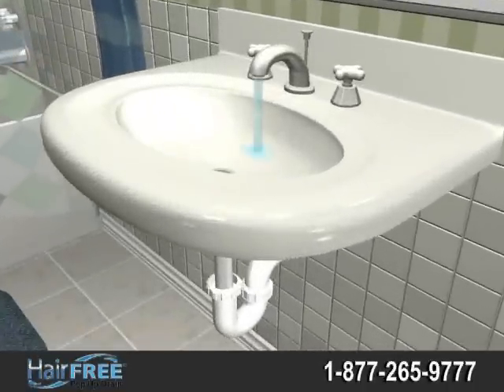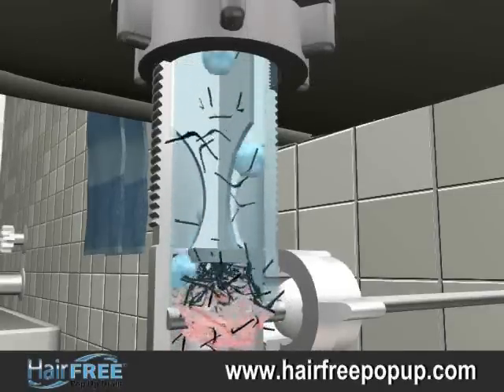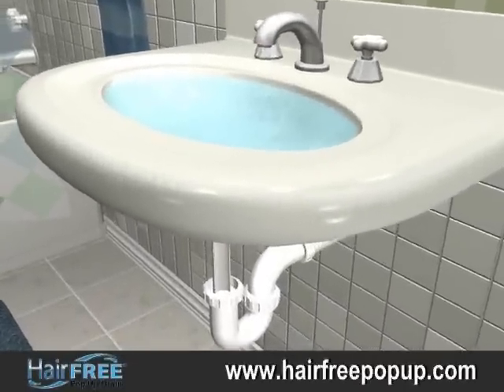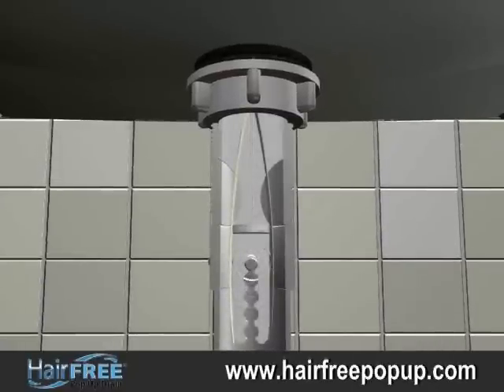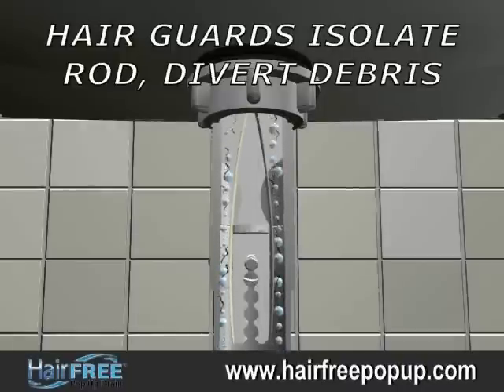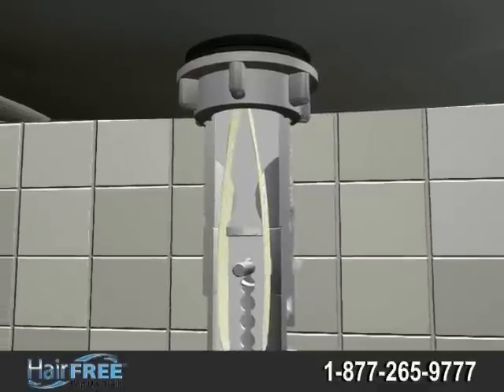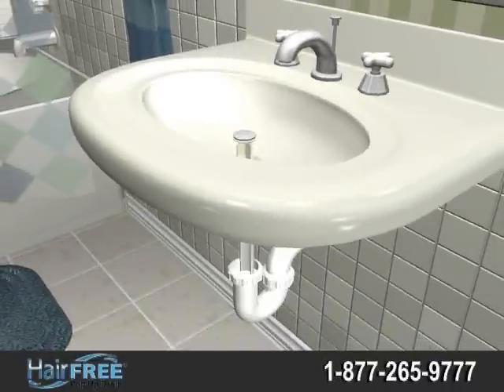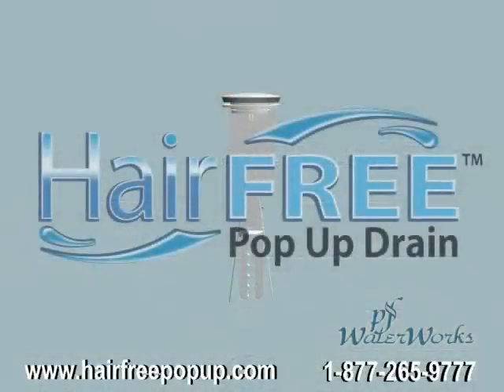HairFREE - The No Hair, No Clog Pop-Up Drain Stopper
The HairFREE™ Pop-Up utilizes patent-pending HairGuard™ technology to stop the drain from trapping hair and alleviate the build-up of clogs. The HairGuard isolates the pop-up stopper connecting rod, diverting water, hair and other debris safely down the drain. This addresses the accumulation problem and eliminates the need for additional maintenance such as plumbing snakes, dangerous drain cleaners, messy disassembly and associated health, safety and environmental concerns.

The HairFREE™ Pop-Up Drain Stopper is universal and can be easily installed into most existing Pop-Up Drains. Installation of HairFREE™ Pop-Up Stopper along-with the PermaFLOW®  No Clog Drain provides a no-clog drain system from the sink to the wall. This helps reduce the possibility of clog build-up down the line, because there is no clog created in the drain line, and the debris flows freely with water through the drain system.

As an additional advantage, if an item is accidentally dropped down the drain, the HairFREE™ Pop-Up Stopper is easily removed (without the need to go under the sink and removing the connecting ball rod), providing access to the PermaFLOW No Clog Drain for quick retrieval.